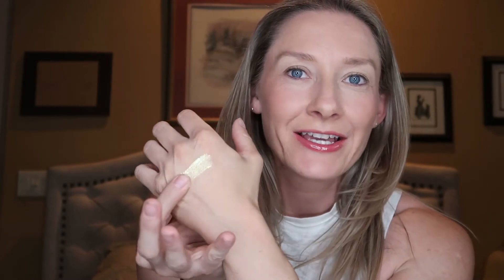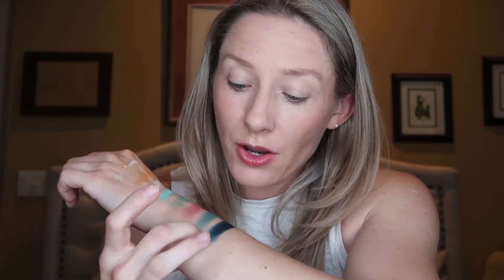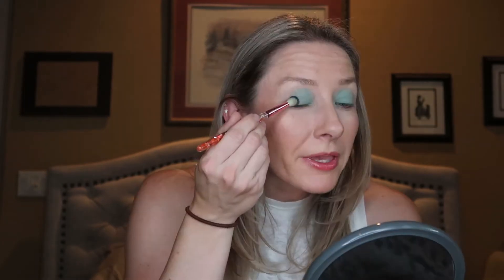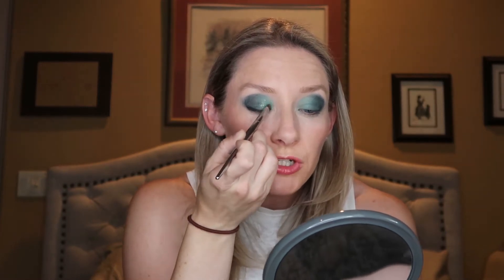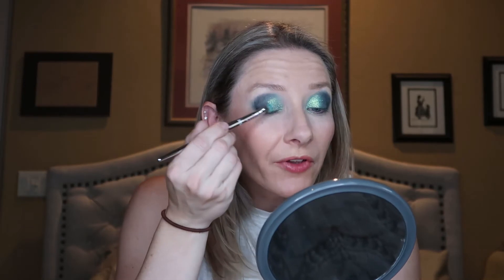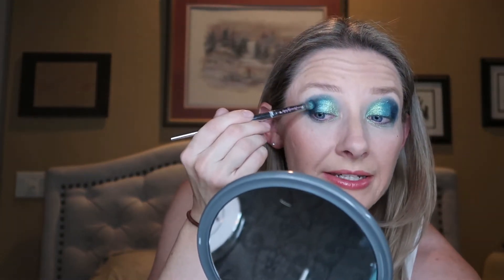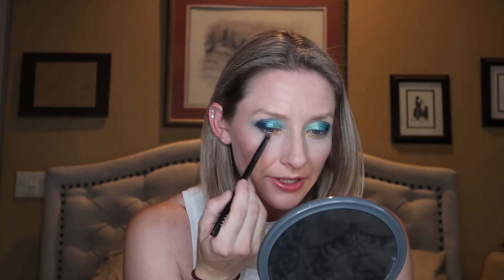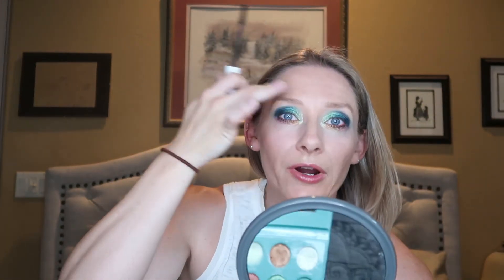GRWM | Let's talk hyped up foundations!! | Glam Shop Laguna palette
For today's video I wanted to talk about four foundations that have been pretty hyped up this year: Urban Decay, Fenty, KVD Beauty Good Apple foundation, and the Chantechaille ! While discussing my thoughts, I wanted to also show you guys the Glam Shop Laguna Palette, with some swatches and an eye look!!! Let me know what you think of everything, if you agree with my thoughts on the foundations or if you had different results!!! It will run until Saturday May 29, so check out my last video to enter!!! Winner will be announced during my Sunday May 30th video!!!

I HAVE A CODE WITH GOURMANDE GIRLS COSMETICS! I have no idea if I make anything off it, but so excited to help save you guys some money!! Go check out the site to see what all they have to offer

I am a makeup newb and thought I would share my beginner thoughts with you! I can't wait to improve my techniques and share fun ideas with you! This video is not sponsored and all products shown in this video were purchased with my own money.